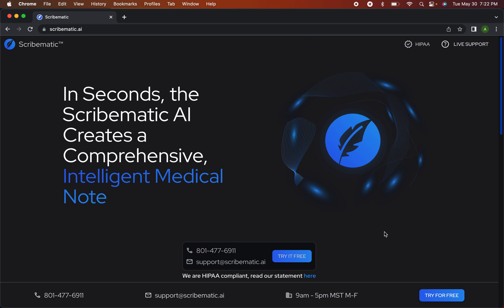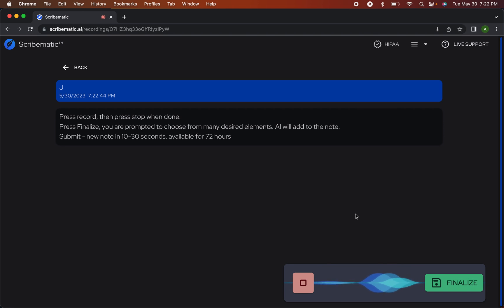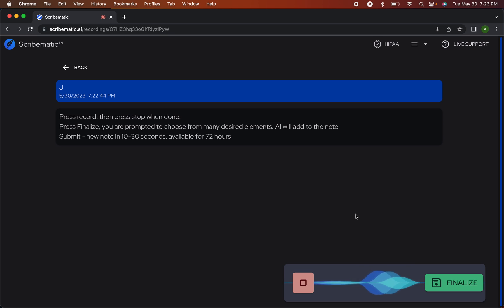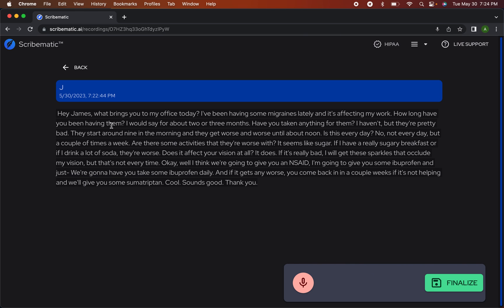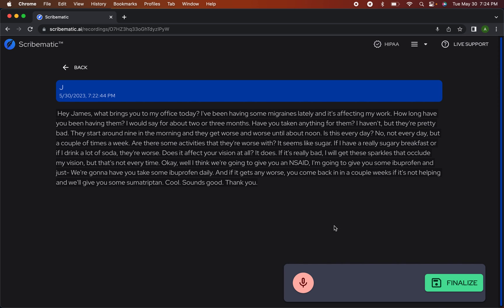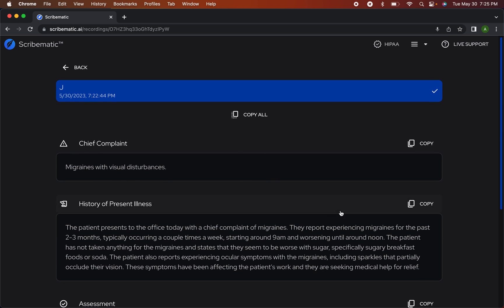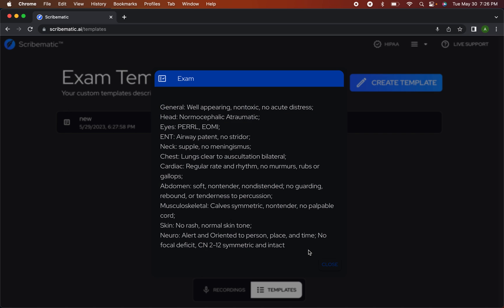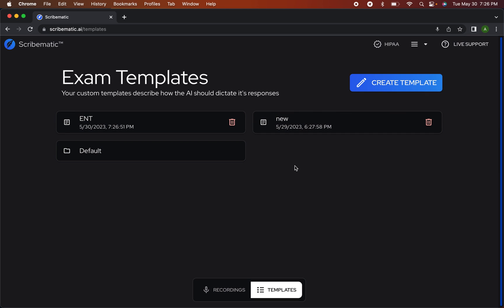Step-by-Step Tutorial: Scribematic AI Creates a Comprehensive, Intelligent Medical Note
In this informative video, we introduce you to the groundbreaking tool, Scribematic, designed to transform the way doctors handle medical scribing. With Scribematic's advanced AI capabilities, doctors can bid farewell to time-consuming manual note-taking and embrace an efficient and comprehensive solution.

Follow along with our step-by-step tutorial as we demonstrate how Scribematic seamlessly automates the process of creating medical notes.